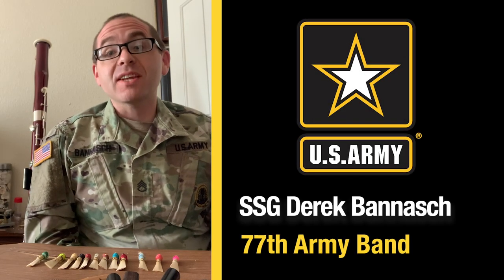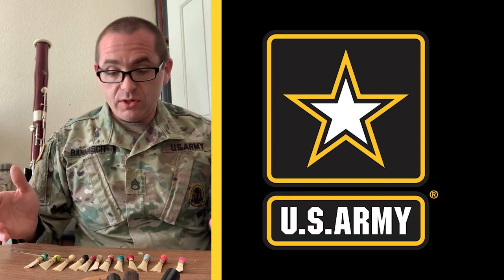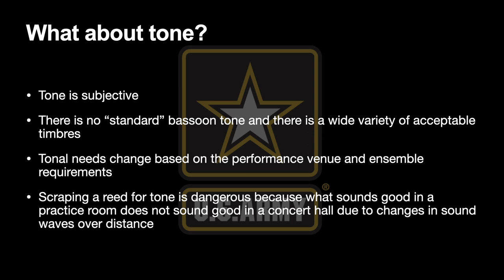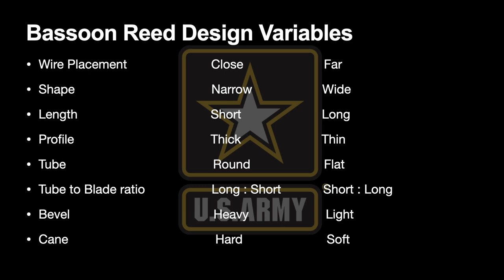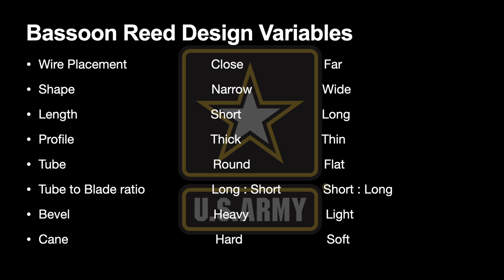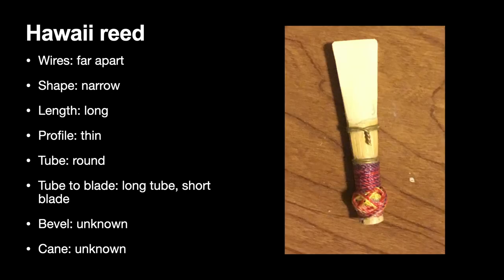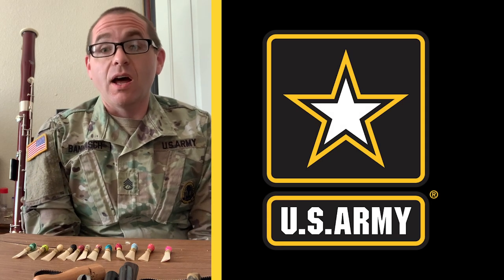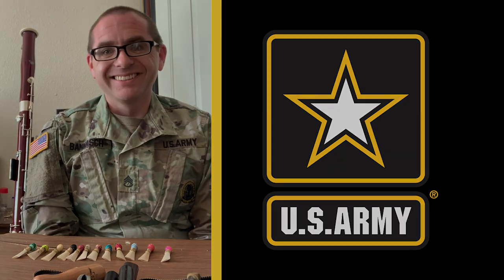Bassoon Reed Design Variables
Join SSG Derek Bannasch of the 77th Army Band as he describes Bassoon Reed Design Variables.